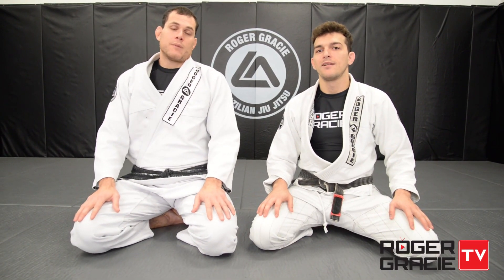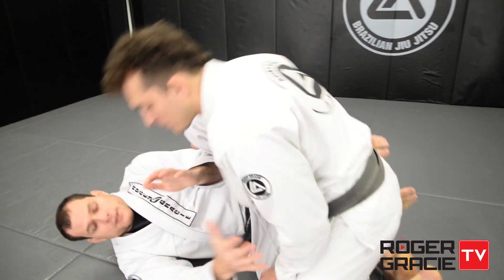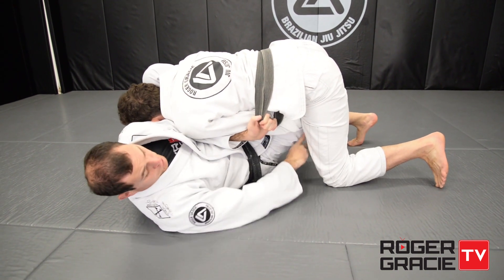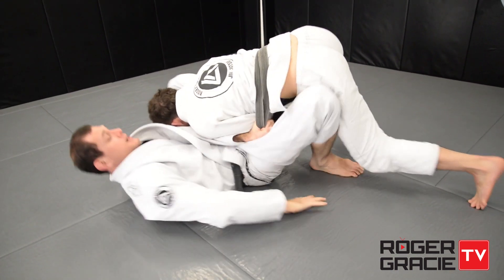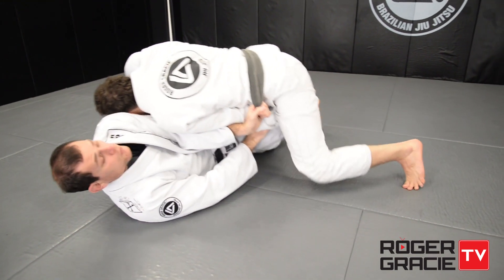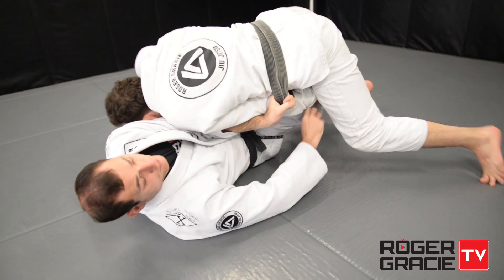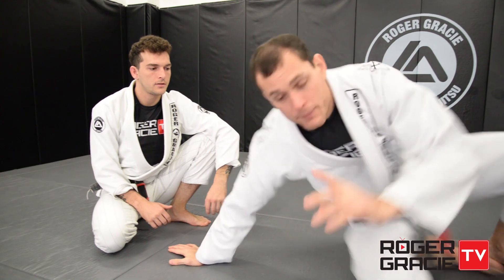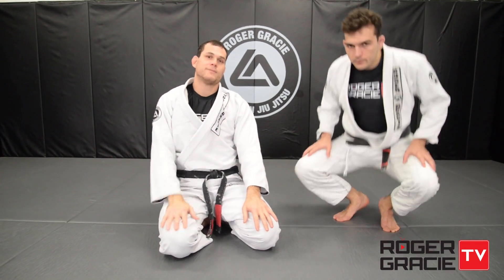Unorthodox Arm Drag Against Pressure Passing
This is a very solid grip that I’ve been playing with recently, and it’s had a big impact on my transitions from half guard. Your opponent’s weight distribution is very important with this one.